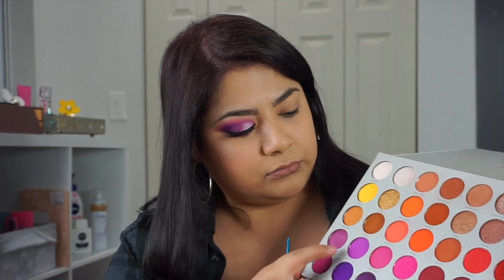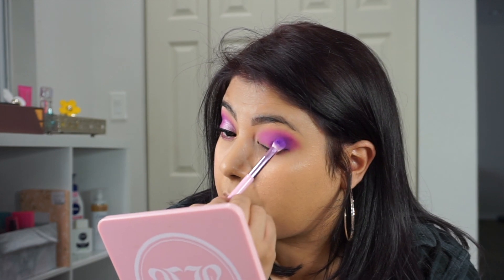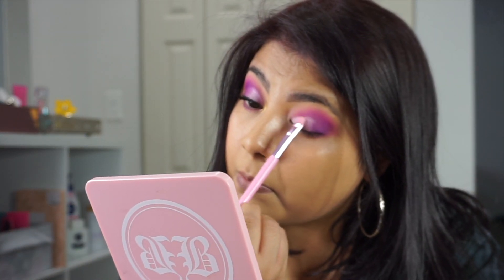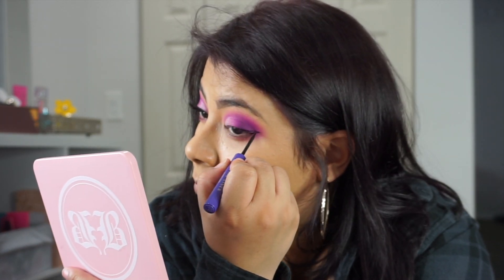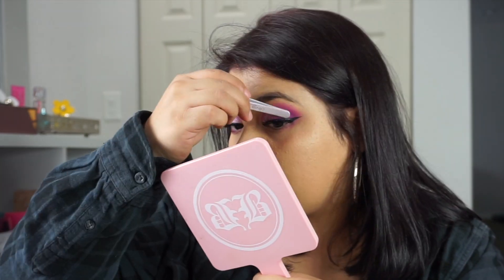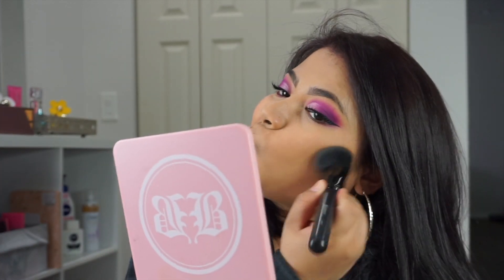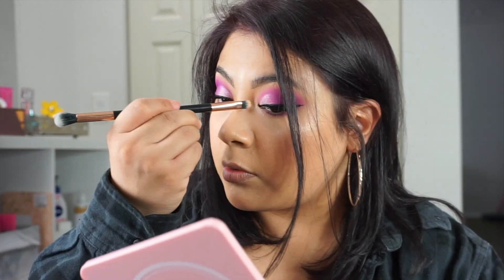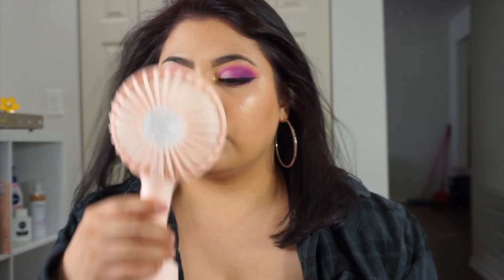JACLYN HILL VOL 2 MAKEUP TUTORIAL FT ABH NORVINA VOL 1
Today I bring to your this purple eyeshadow look using the Jaclyn Hill Vol.2 Palette and the ABH Norvina Collection Vol.1. I so love the way these eyeshadows worked together and I hope you do too.

Products Used

Eyes

Jaclyn Hill Vol.2 Palette

ABH Norvina Collection Vol.1

ABH Liquid Eyeliner

Essence Lash Princess Mascara